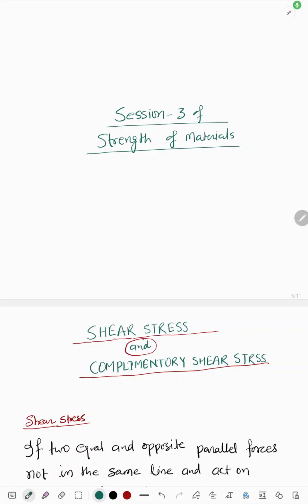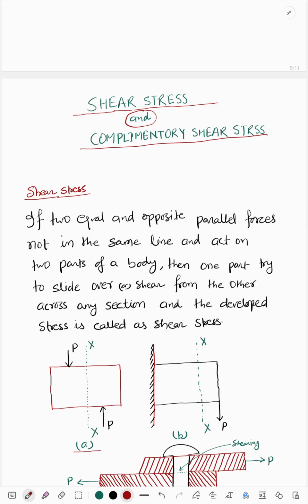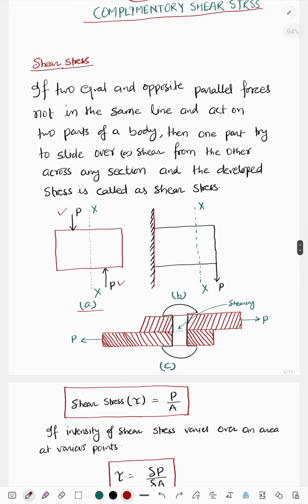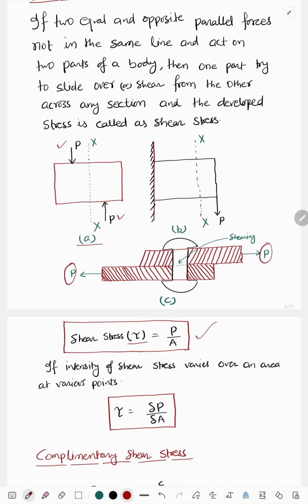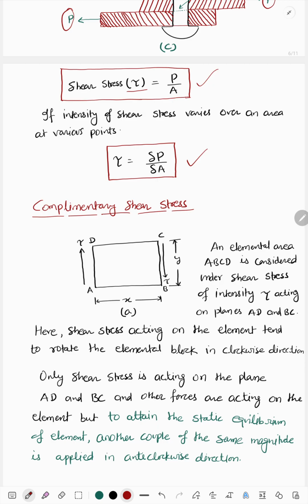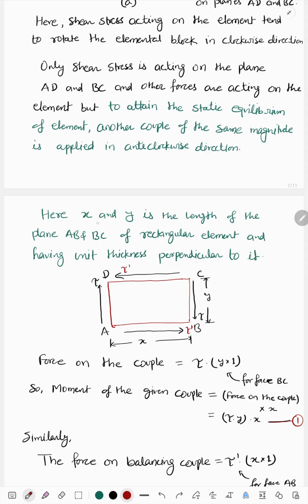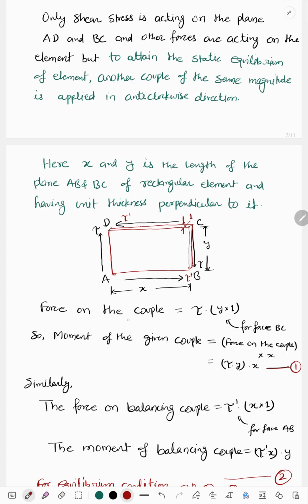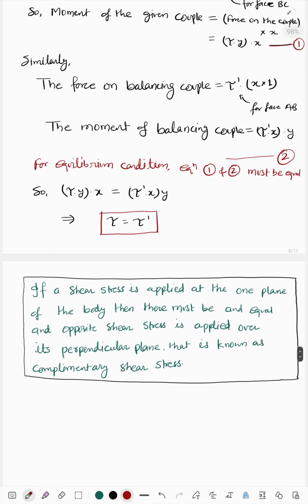Shear Stress, Complimentary Shear Stress